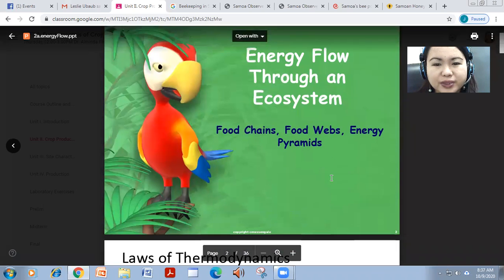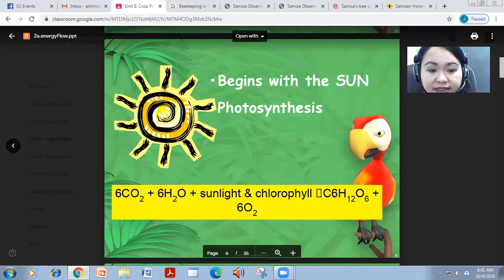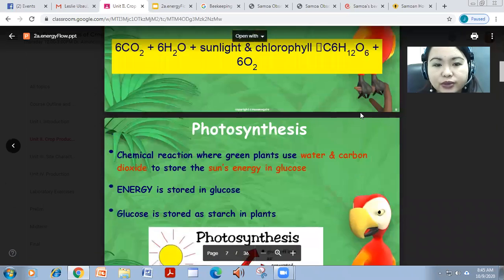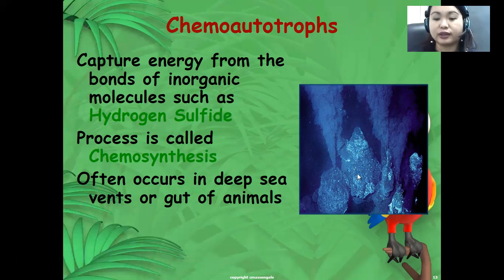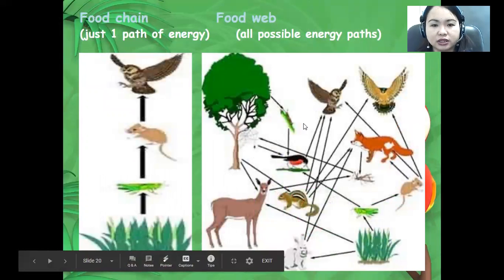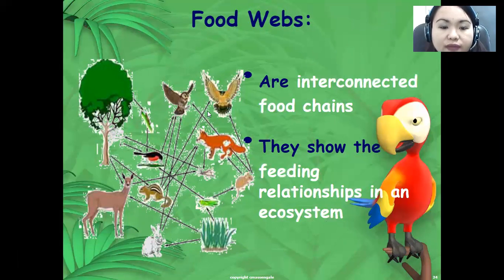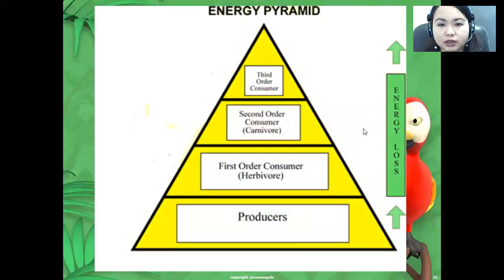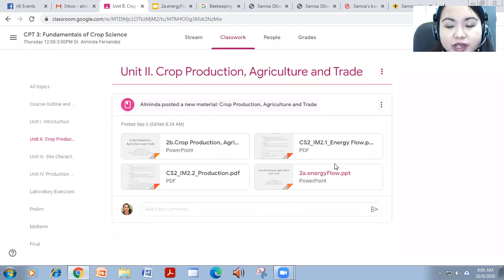EnergyFlow RMC Agriculture Alminda